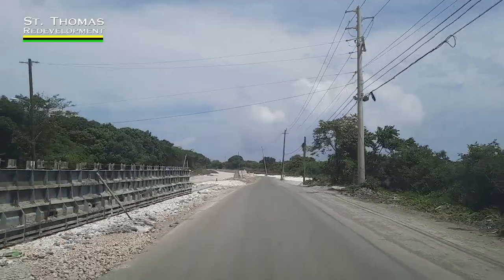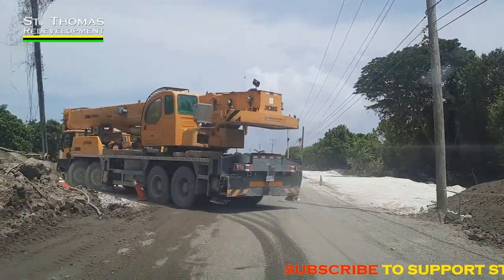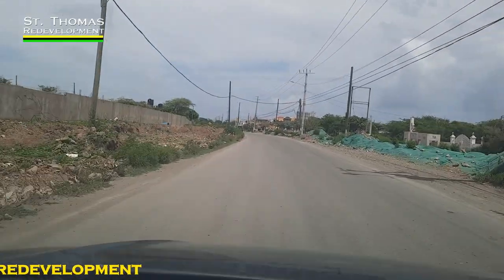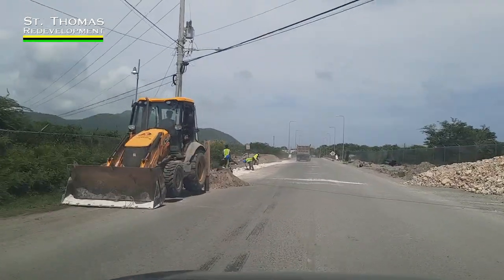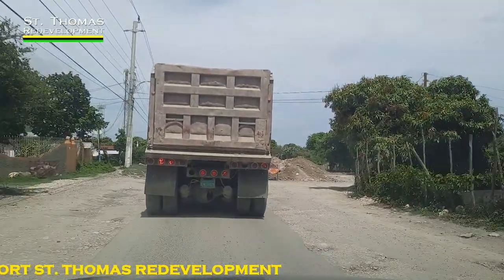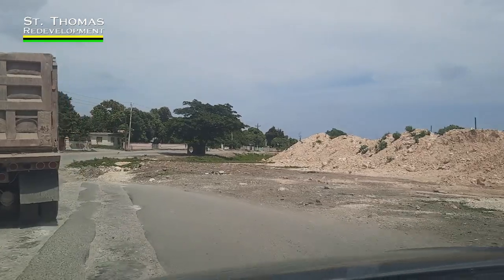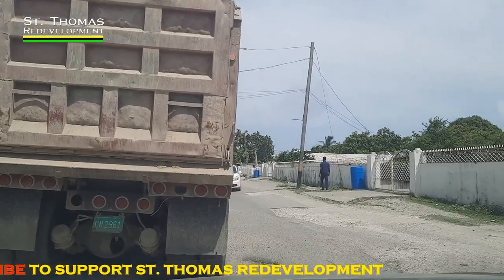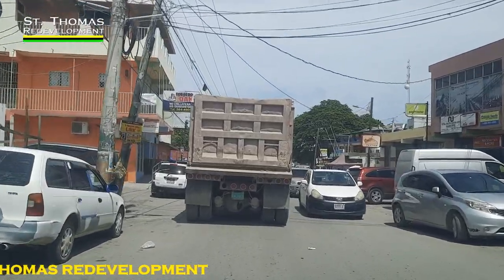St. Thomas Getting Modern Infrastructure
THANKS IN ADVANCE ￾
Follow us on:
St. Thomas Redevelopment highlights all the positive happenings within and around the parish
off St. Thomas, Jamaica that is of historical and cultural value.
Often referred to as the forgotten parish, St. Thomas not only boasts exotic water venues such
as Raggae Falls, Bath Fountain and Roselle Falls, but also rich historical buildings such as the
Old Morant Bay Court House. There, the blood of many freedom fighters were shed in 1865,
which was later known as the Morant Bay Rebellion.
St. Thomas is the most easterly parish in Jamaica with estimated population of 98,000 to
150,000 pupils.
It has lush vegetation, mountain range and vast agricultural lands and and abundance of natural
resource.